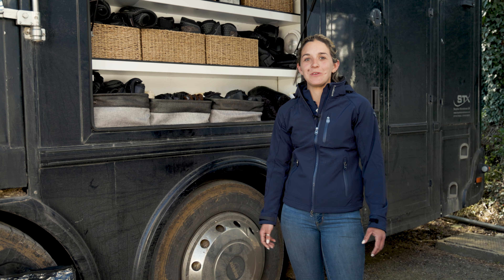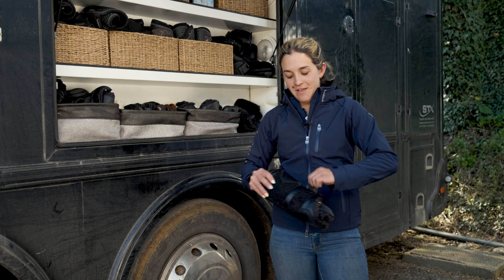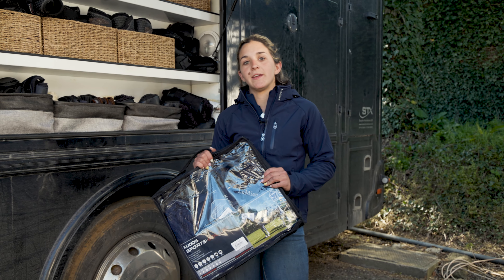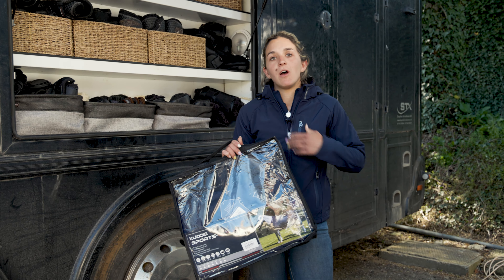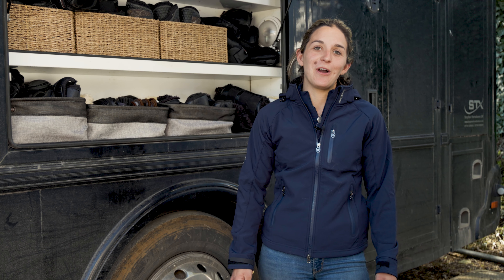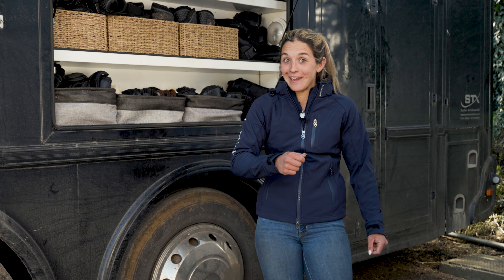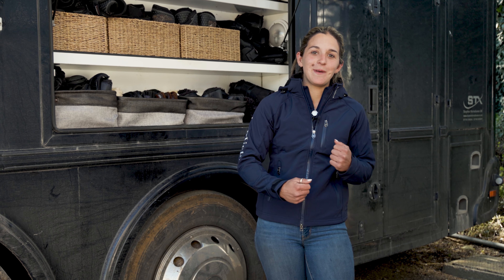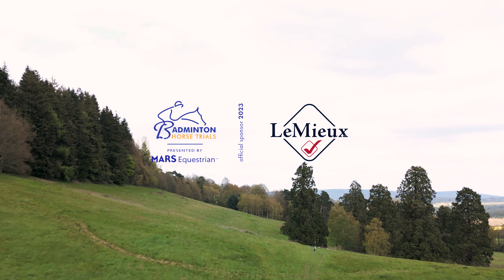Tom McEwen's groom Francesca shows us what in the lorry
@tommceweneventing's competition groom @cesca.violet shows us her lorry full of LeMieux competition essentials.
Some of her favourites include:
⭐Fleece Lined Boots
⭐Kudos Mesh Sports Cooler Rug
⭐LeMieux Clothing
⭐ProKit Rucksack
Discover them all today at lemieuxproducts.com